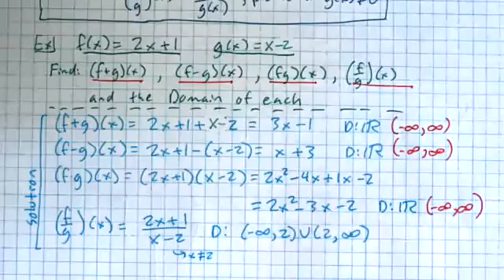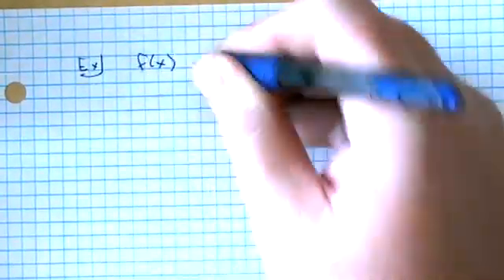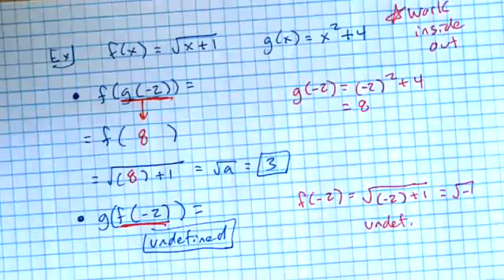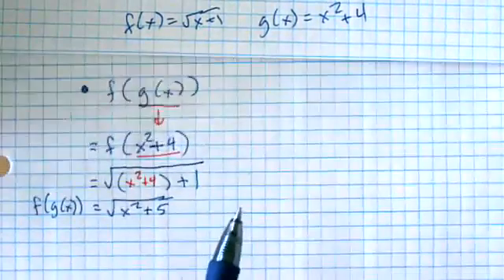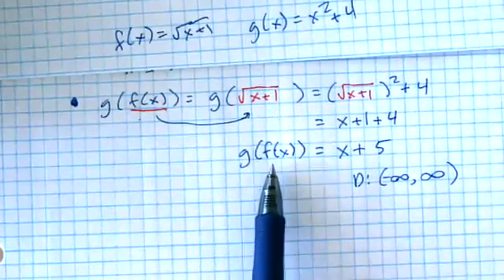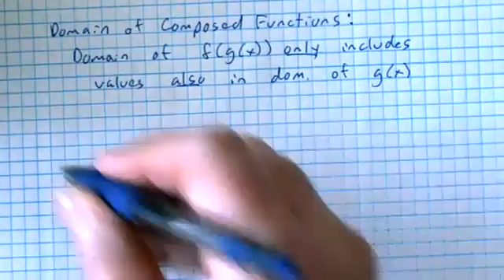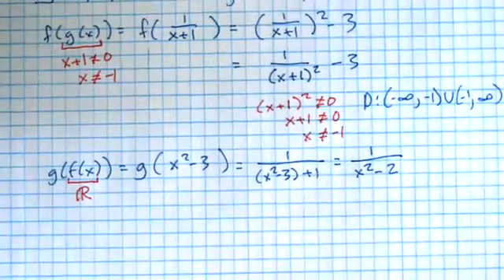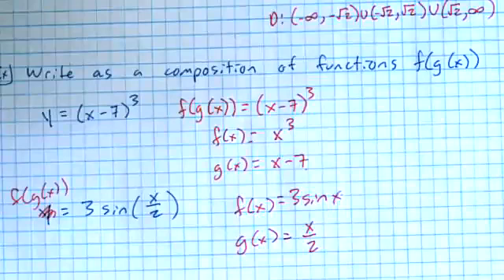Precalc 1.4 Notes - Operations on Functions